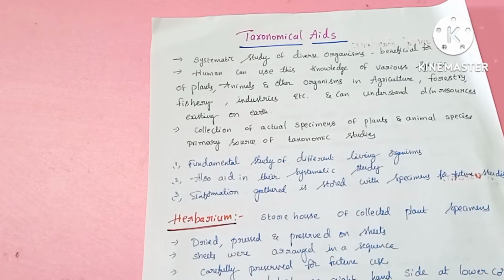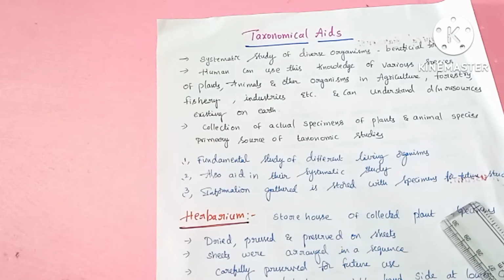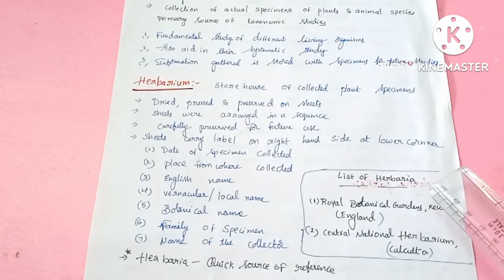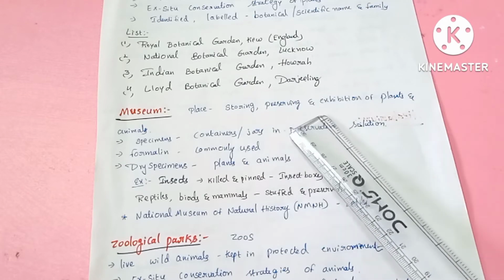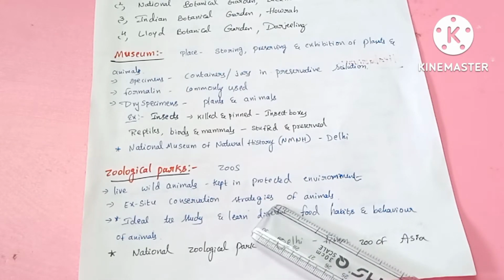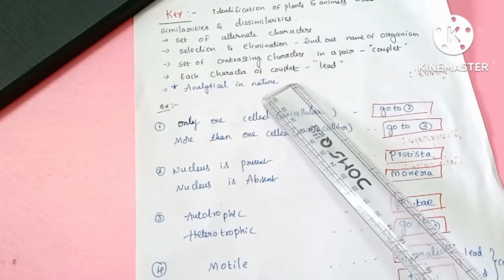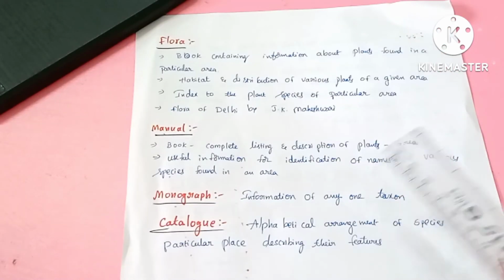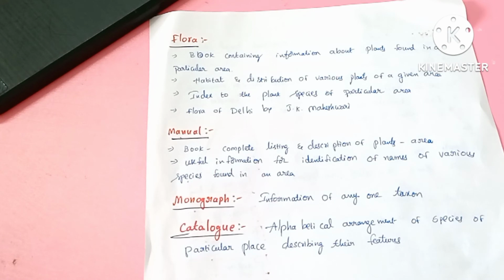The living world (Part-6) in English l class 11Ncert Neet Biology l LATHA AKULA Biology Tutorials l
Hello Students this is LATHA AKULA In this video I have explained about Taxonomic Aids in English in the chapter Living world of class 11 Ncert neet Biology like Herbarium, botanical gardens,zoos,museums,keys etc

Topics explained
*Taxonomic Aids in English
Herbariums
Museums
Botanical gardens
Zoological gardens
Keys
Catalogue
Manual